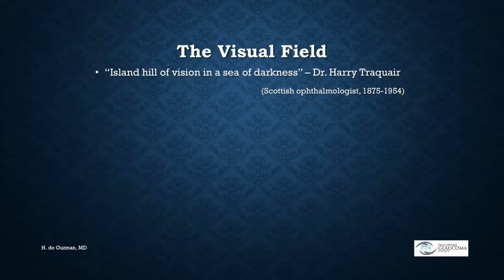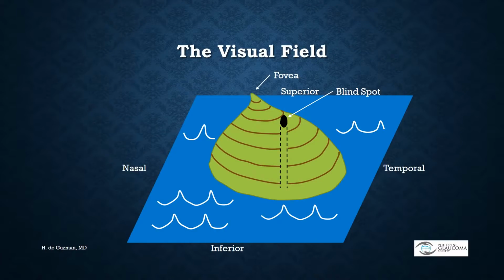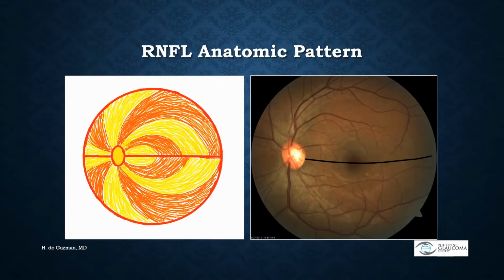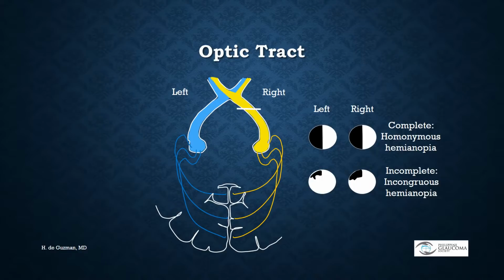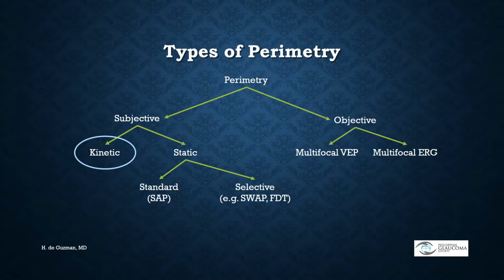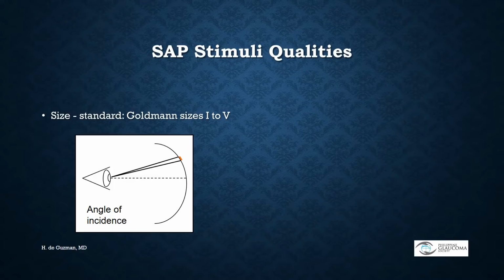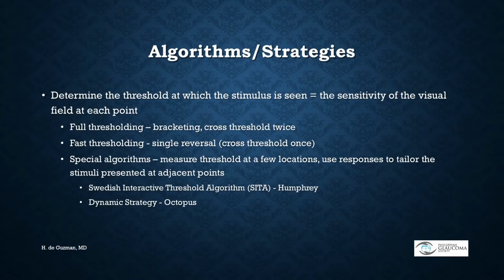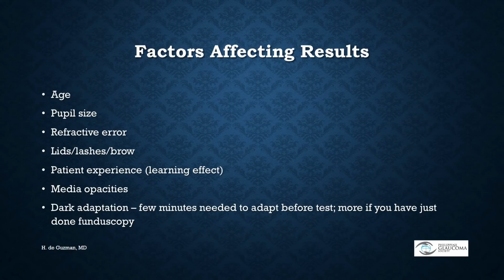Visual Field - Basics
Part 1 of Dr. Hannah de Guzman's talks on perimetry. Basic concepts of the visual field and visual field testing.